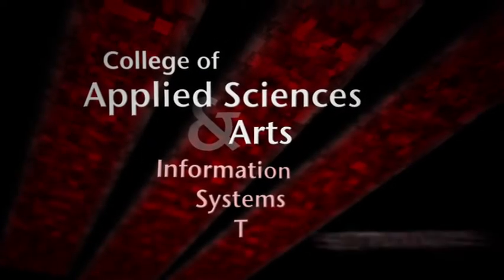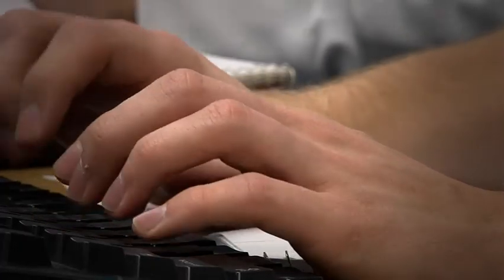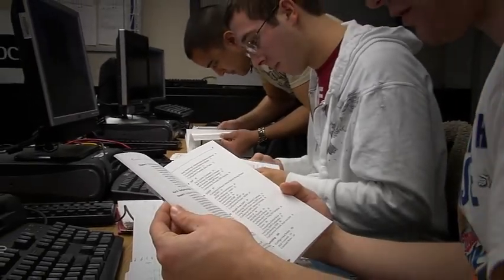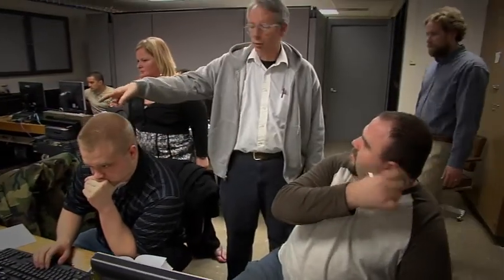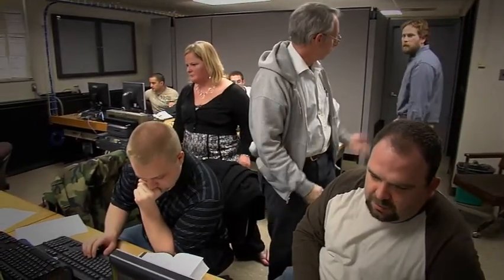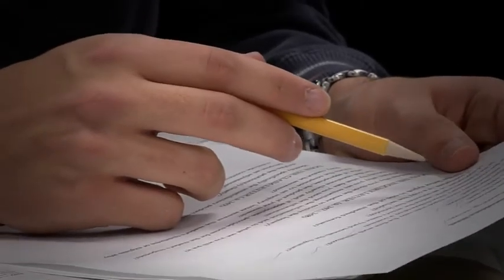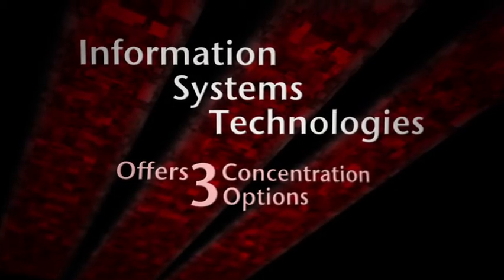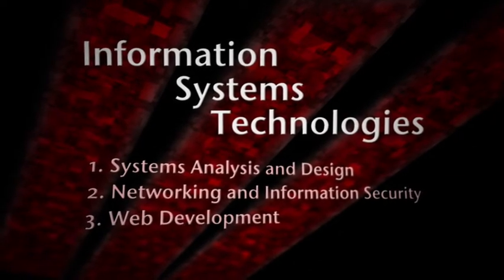Information Systems Technologies (IST) at SIU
This short video describes our current Information Systems Technologies offerings, providing a short preview of what student life is like within the program. Hear directly from students about the IST program in ISAT (Information Systems and Applied Technologies).